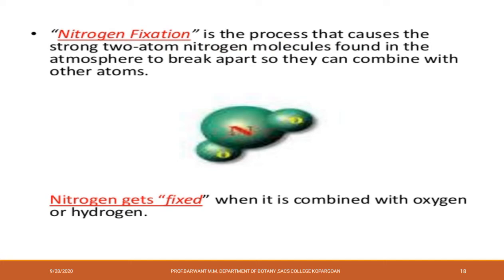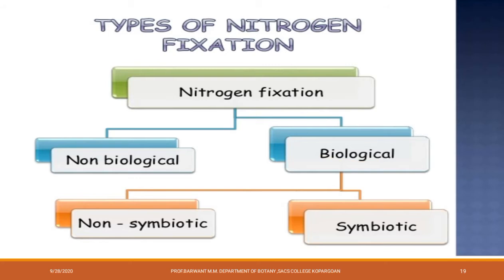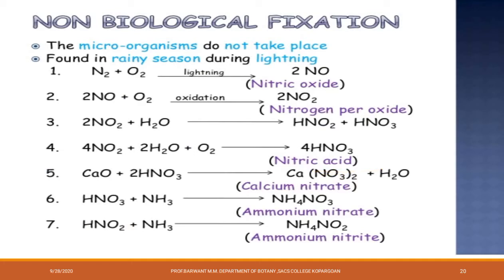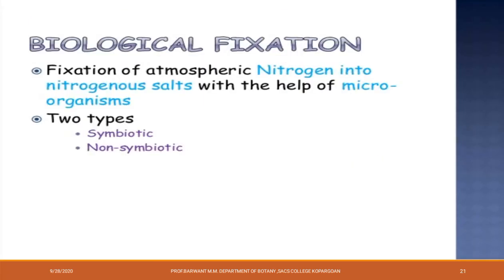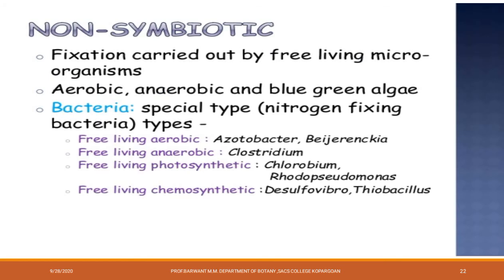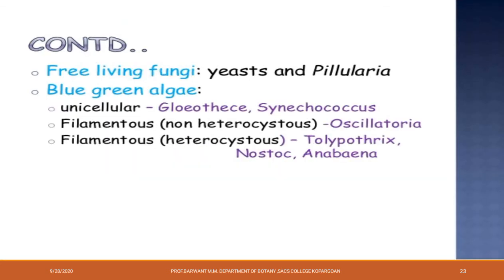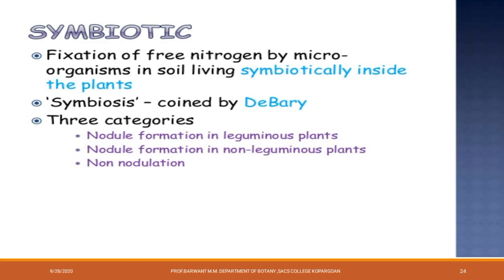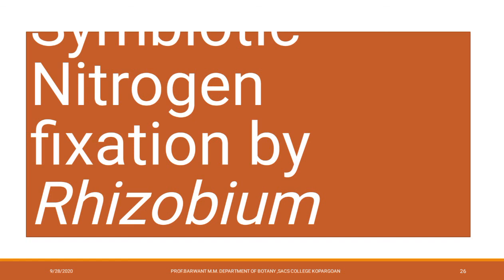Nitrogen Metabolism Part -II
What is Nitrogen Fixation ,Types of Nitrogen Fixation